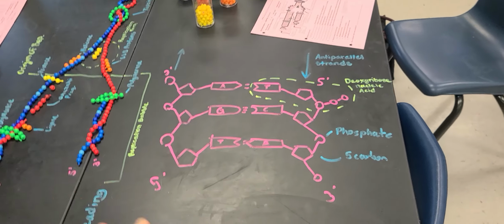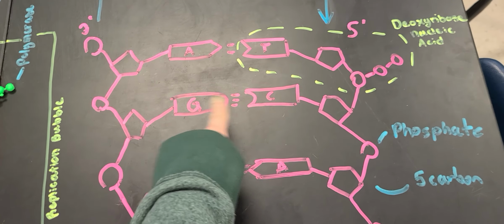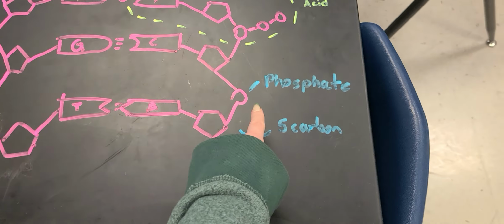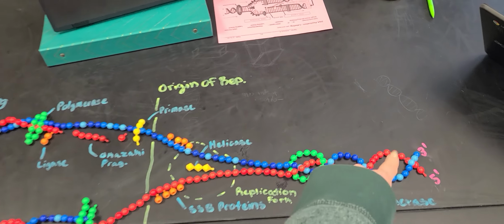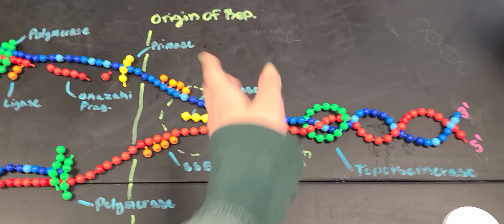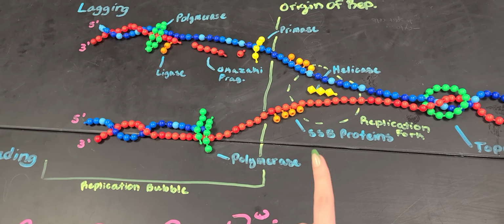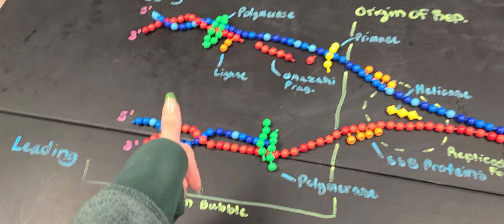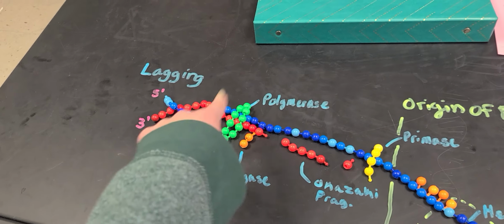DNA replication model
Assignment for AP bio